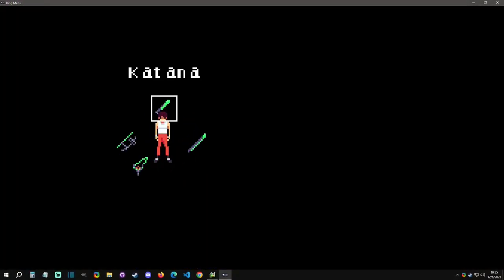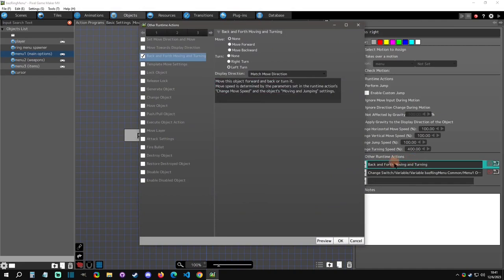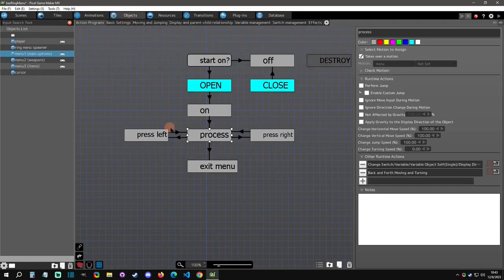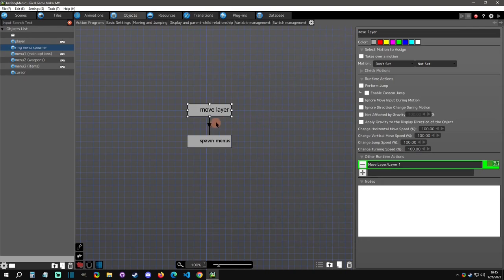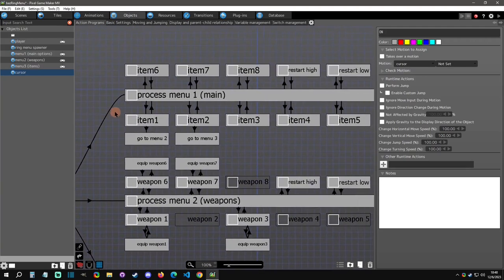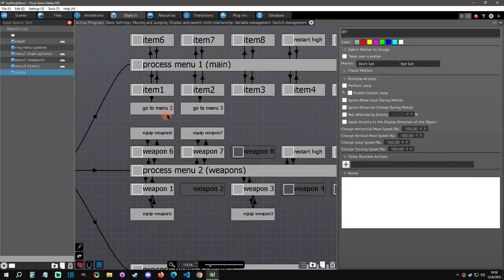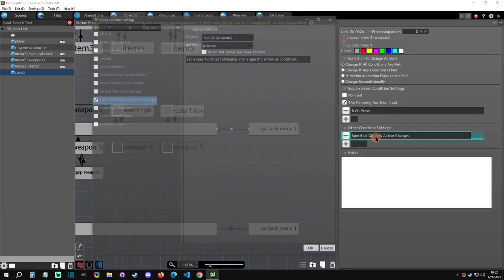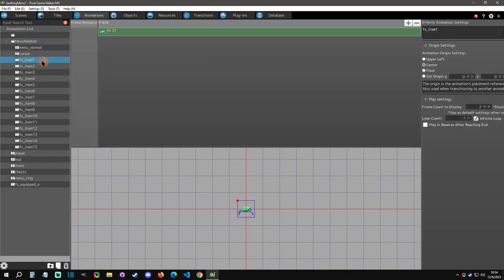Ring Menu System - Pixel Game Maker MV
How to make a ring menu system like Secret of Mana or Secret of Evermore.

Special Thanks (Patron Reward):
Gotcha Gotcha Games, Benjamin Humphrey, chocopelli, kidthales, Morgan Douglas, Midknightdarknss, Kay Sea, Sarah Whitaker, Jeffrey Jene, Kasper,
Just Matt, ValiantShadow, Si Steven, Ronaldo Magpantay, Carp0nastick, Sherlock & Watson, Kest, Arthur, Nikita Rissanen,Brian M., SpectrumW, CH4oZ, Digital Dummy, Mizuno Ketsuban, Personasama, Math054_MasudaMasaruマスダマサル Lysdora, AC, Calwes, and Edana!